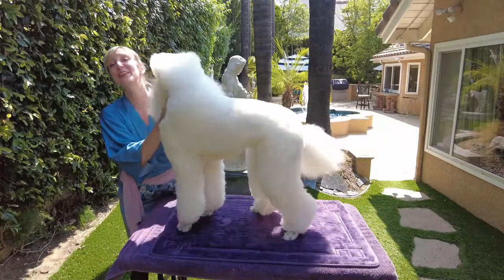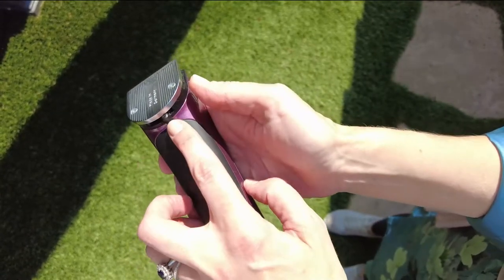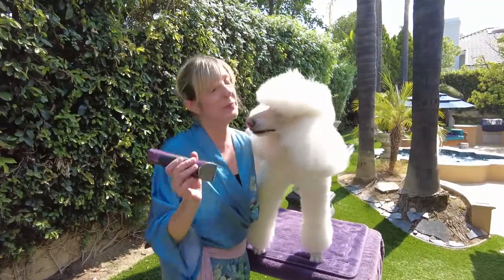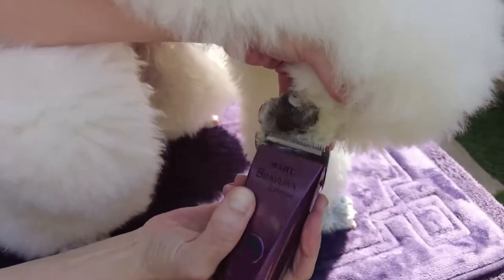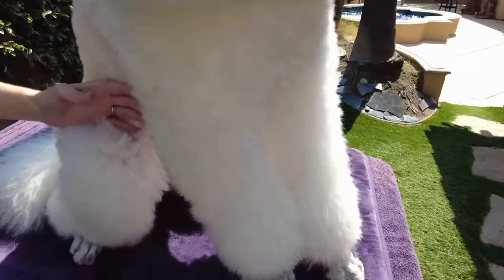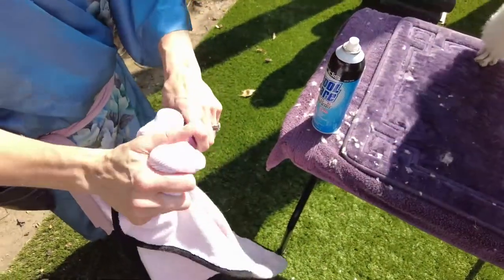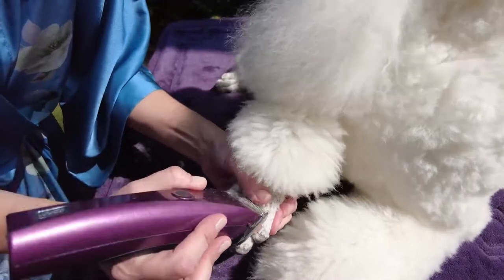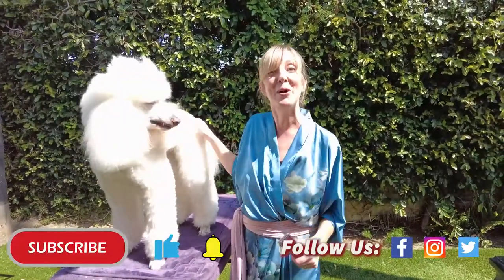How to Shave a Poodle Foot – Gina’s Grooming - Poodle Series!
Learn how to shave a poodle foot, or otherwise called a “clean foot” as demonstrated on a remarkable Standard Poodle.  This video will cover the techniques to shave a dog’s foot safely while ensuring their comfort.

👉👉👉Wahl Bravura Detail Clipper with 5-in-1 blade

Visit our webpage and read up on our grooming blog for more in-depth pet grooming information!